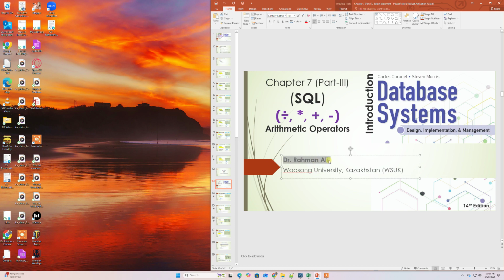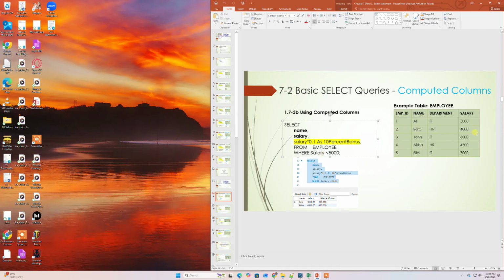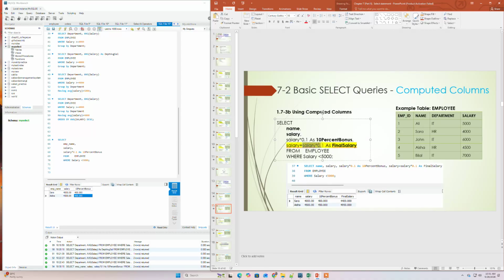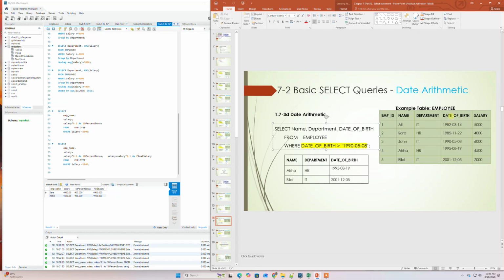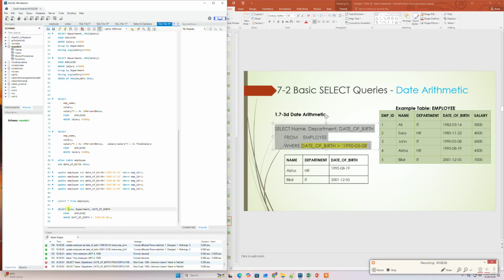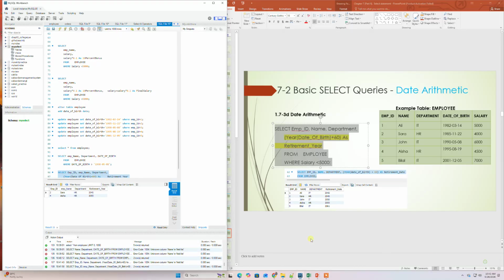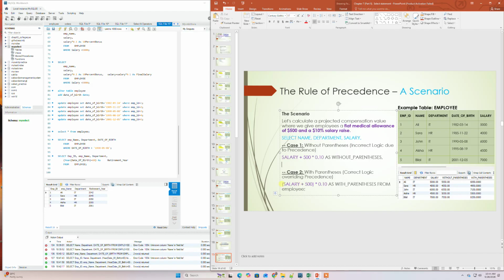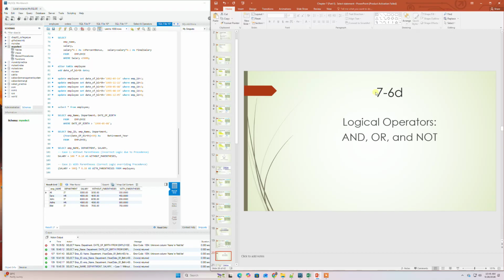Chap 7 - MySQL Arithmetic & Comparison Operators in SELECT Queries | Complete Guide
The foundational query clauses (SELECT, FROM, WHERE, etc.) are essential, but operators are the engine that lets you perform calculations and make logical decisions on your data. This video will show you exactly how to implement arithmetic and comparison operators within your SELECT statements.

🚀 WHAT YOU WILL LEARN:
We will break down exactly how these operators modify and filter the data as it flows through the key execution steps shown in the thumbnail:

SELECT (Arithmetic): We show how to calculate values on the fly (such as calculating total price from unit_cost multiplied by quantity) using the plus (+), minus (-), multiply (*), and divide (/) operators right in the output columns.

WHERE (Comparison): We demonstrate how to filter rows by comparing values (such as finding products with a price greater than 50, or excluding specific IDs using the NOT EQUAL operator) across all core comparison operators:

Equal to (=)

Greater than

Less than

Not equal to (!= or [not equal])

We will provide clear, real-world examples showing where arithmetic results are generated and where logical comparisons filter the data flow.